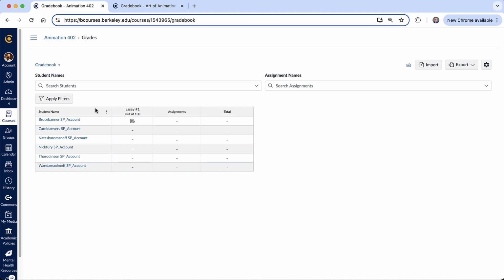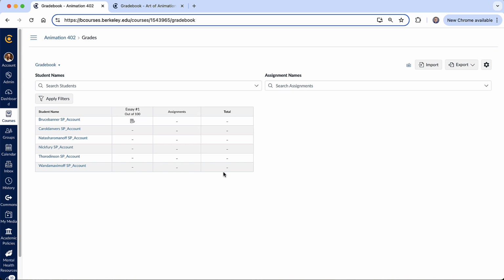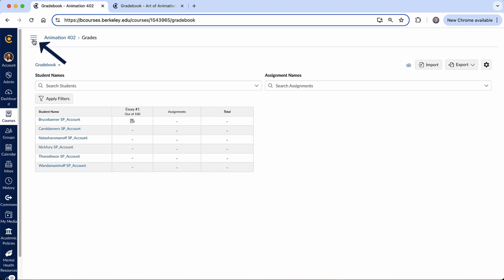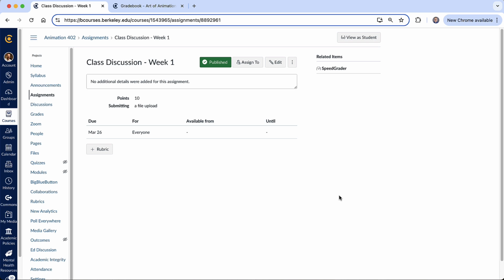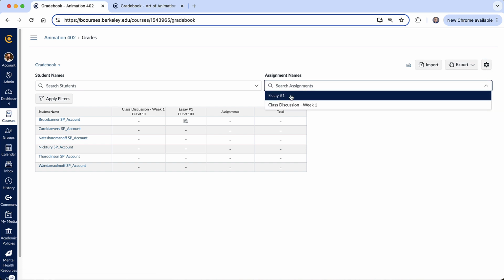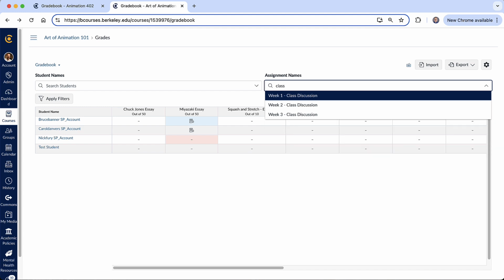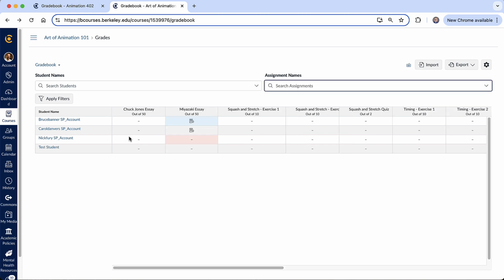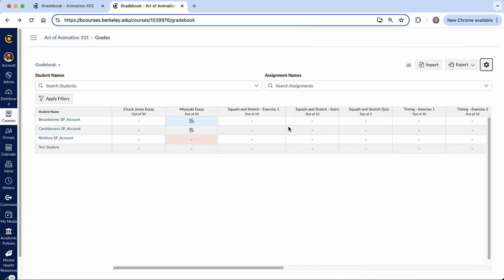bCourses Gradebook Overview